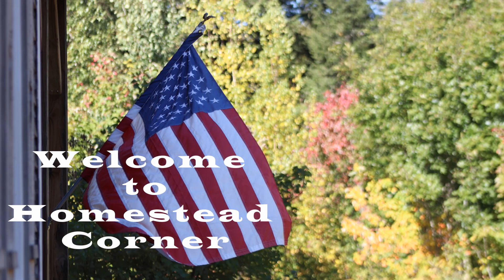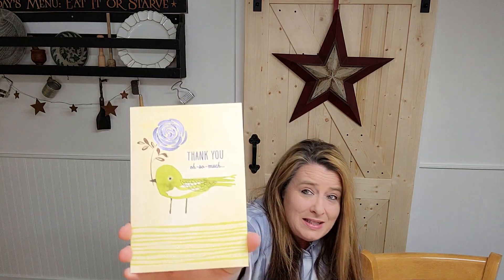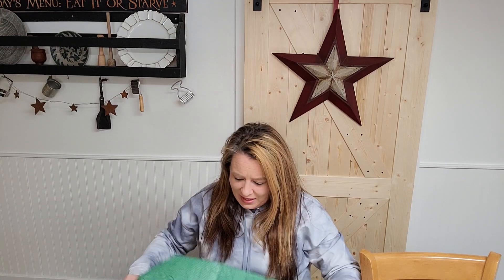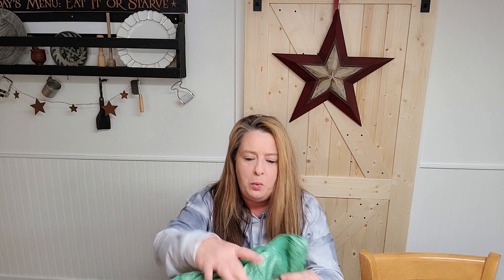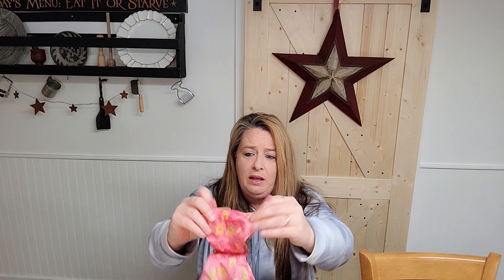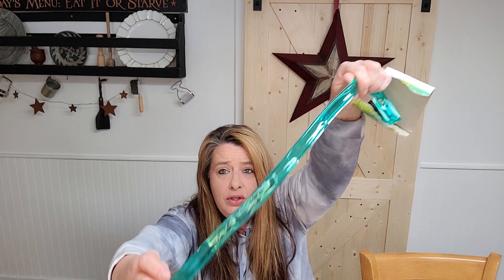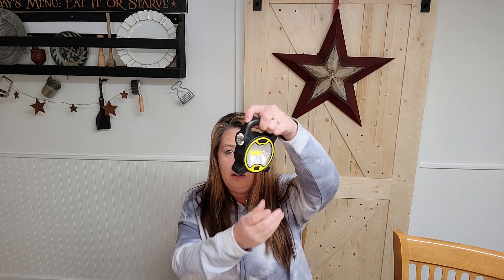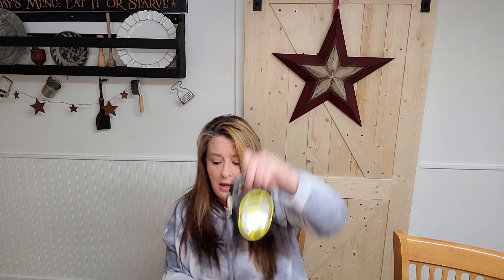Budget Gardening & Prepper Supplies from Dollar Tree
If you want to send us mail:
Homestead Corner